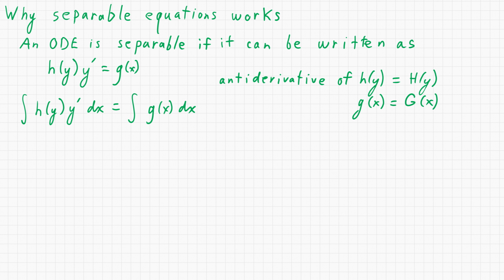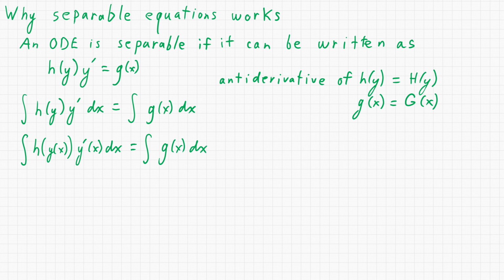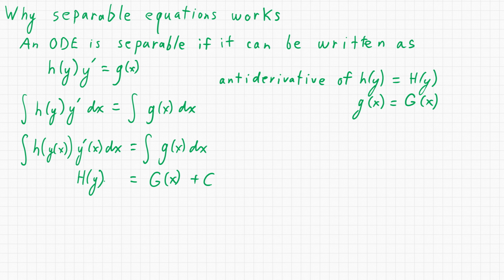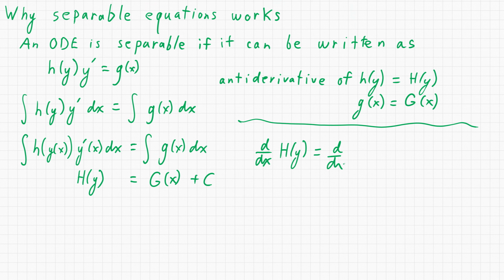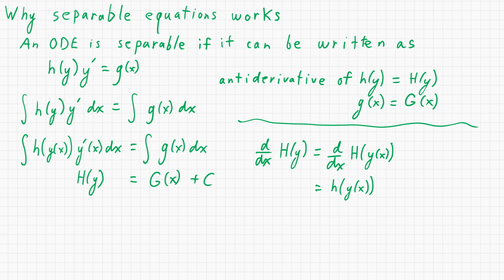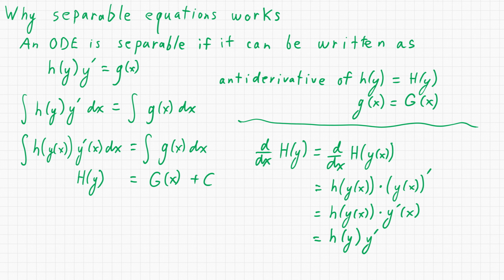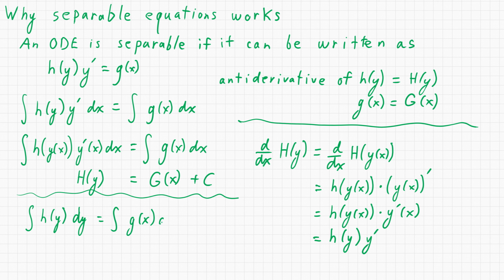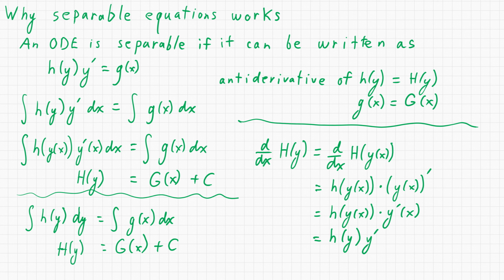Why Separable Equations Work